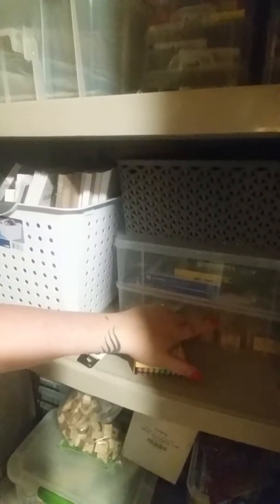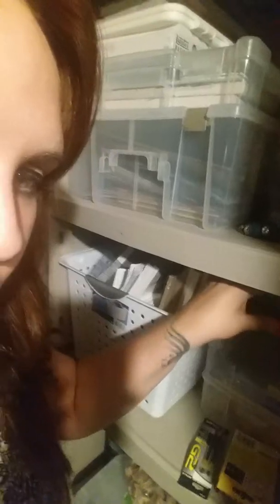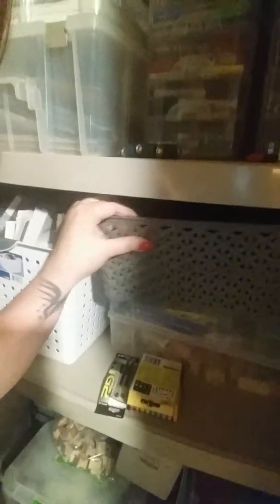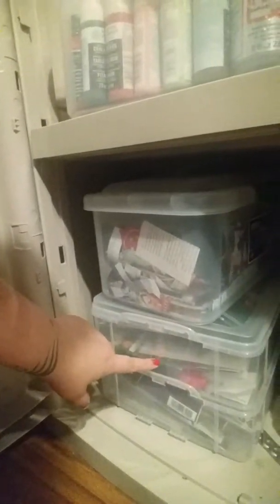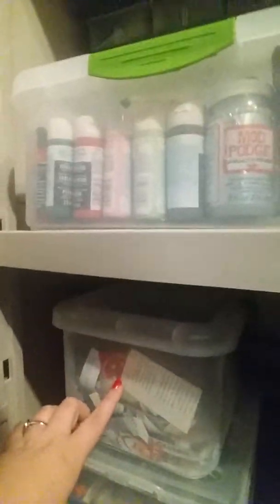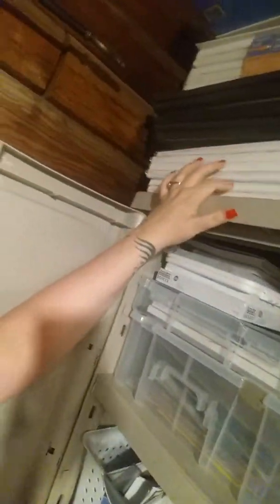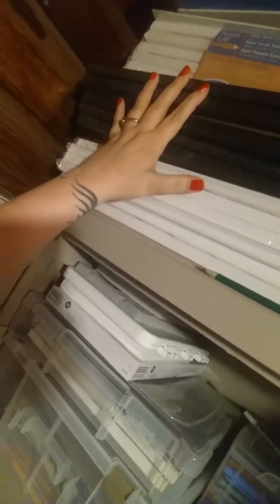Vlog #7- New dining room setup and post-op stuff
All nice, neat and tidy and feeling SO good!!